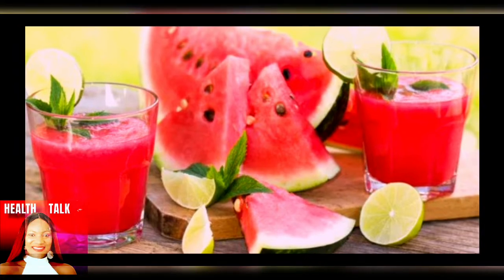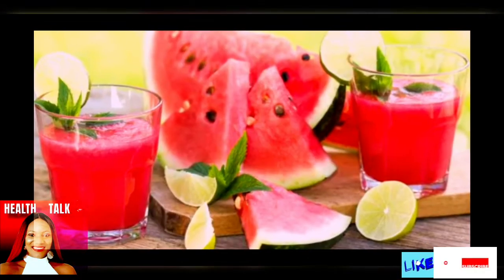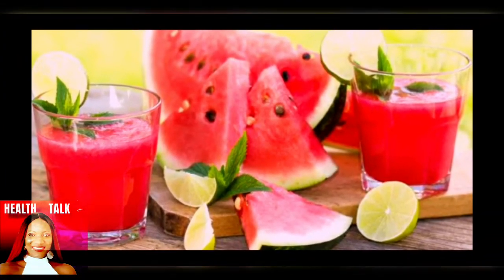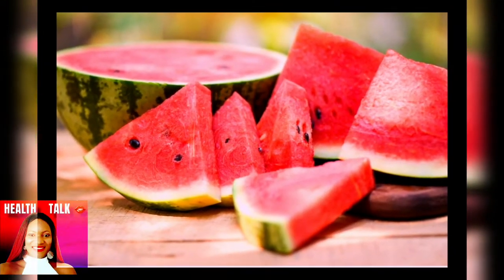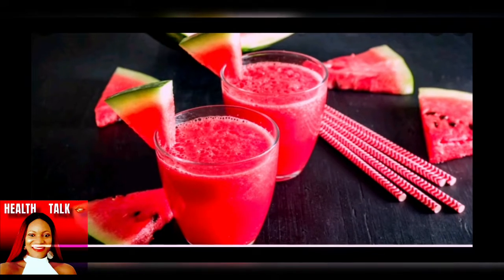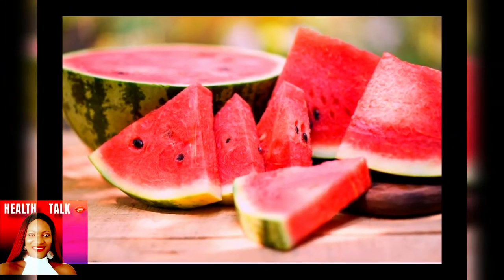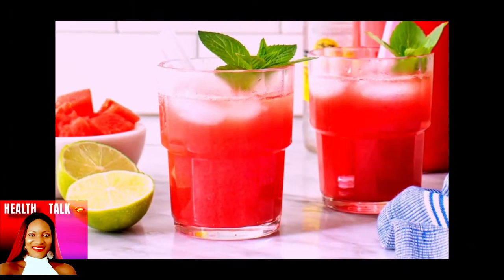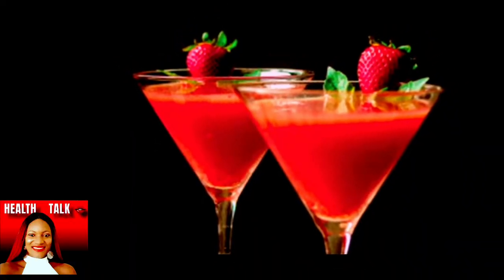Drink This For Clear Skin & Weight loss | Watermelon 🍉 Juice Benefits | health talk with Mel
Health talk with mel, today we will be talking about the health benefits of watermelon for your skin and weight loss journey.